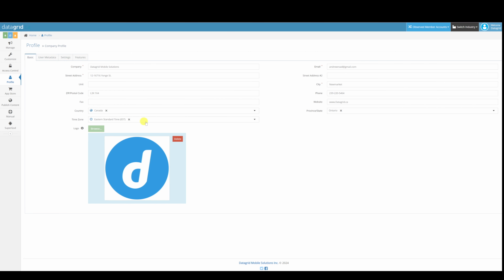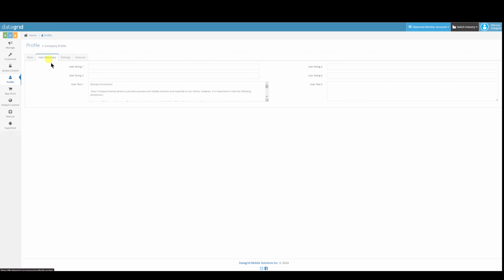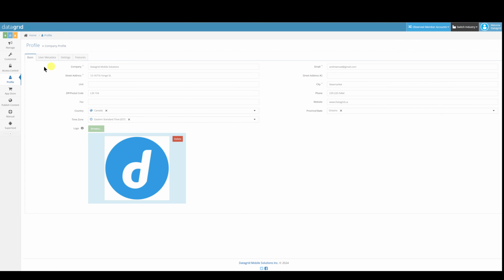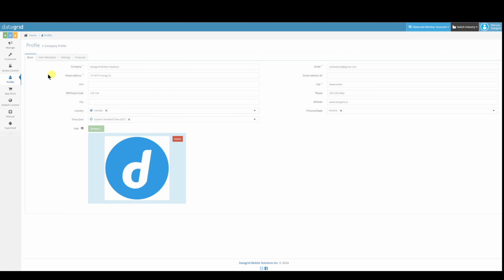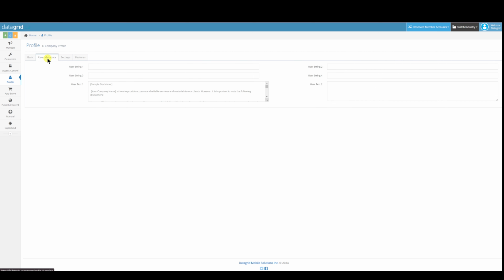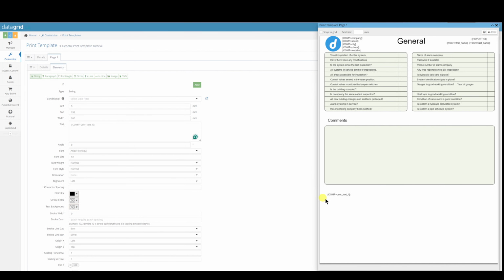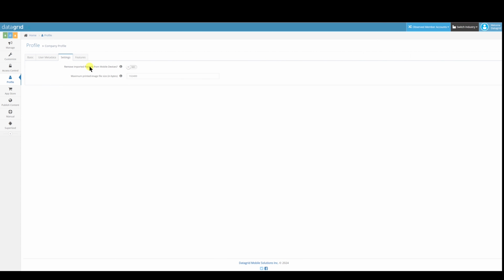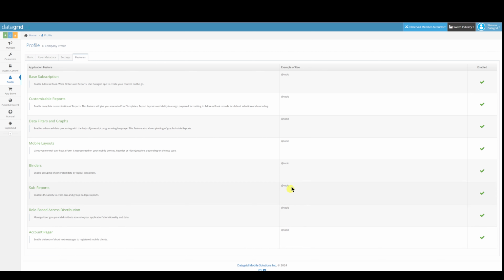Datagrids Company Profile Tutorial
Welcome to the Datagrids Company Profile Tutorial, where you'll discover how to harness the full potential of our platform. The company profile page serves as a repository for all your essential company information, effortlessly integrated into your work documents via customizable print templates.